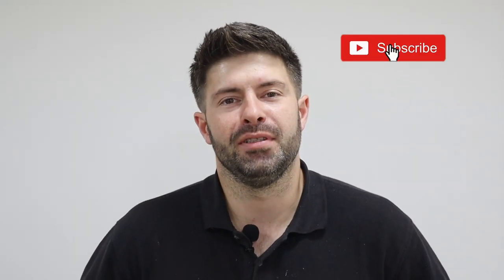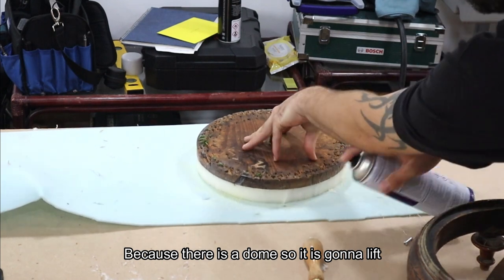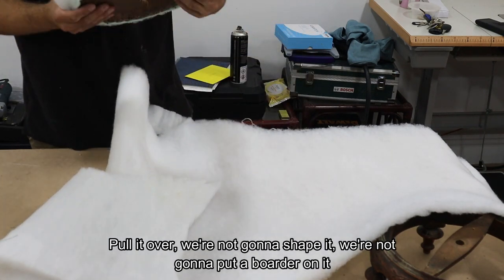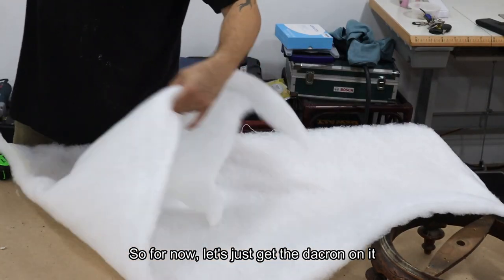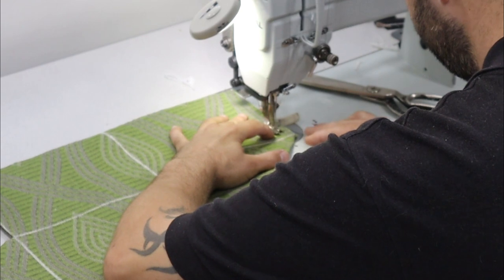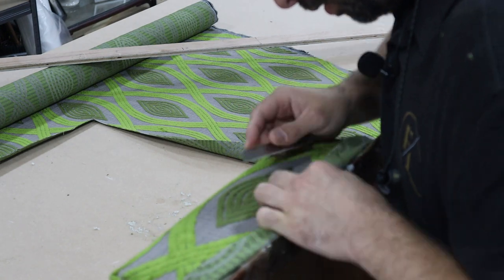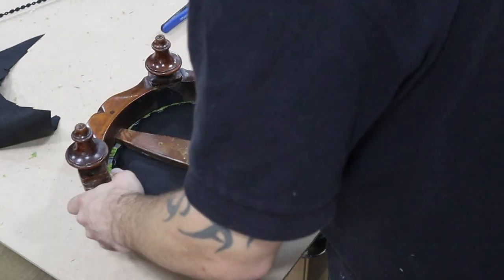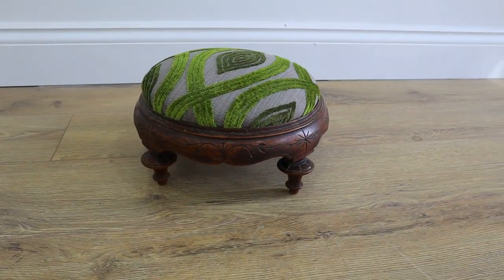HOW TO UPHOLSTER A FOOTSTOOL | ROUND CORNERS | SQUARE CORNERS UPHOLSTERY | FaceLiftInteriors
In this video we show you how to upholster two different footstools and show you how to finish rounded corners and square corners in upholstery.

TOOLS USED IN THIS VIDEO:
Skewers
Strip Studs, Decorative
Dacron
Paint Thinner
Upholstery Adhesive

In this video we show you how to upholster a rounded footstool and a square footstool and we show you how to finish your corners on upholstery. Whether it be round corners or square corners, we show you how to finish a corner on upholstery. This an upholstery for beginners tutorial so even a beginner upholsterer can follow along!

FaceliftInteriors is a brand new family business, finding our feet in the world. We offer a wide range of bespoke upholstery, reupholstery, upholstery repairs and replumping and curtains and blinds. We will be uploading many more videos so please join us on this journey!